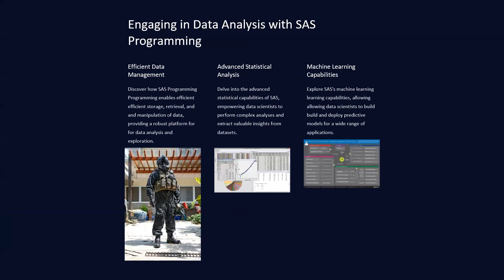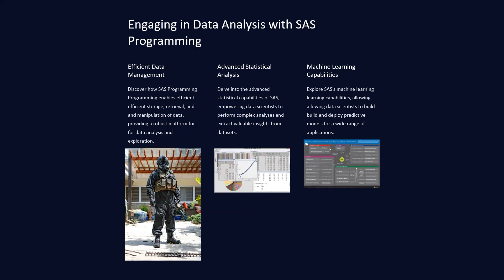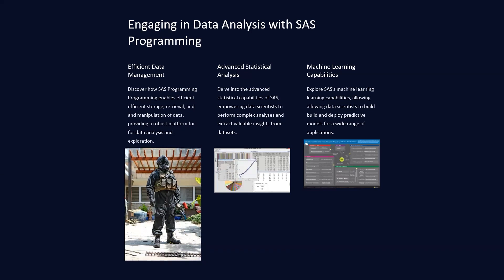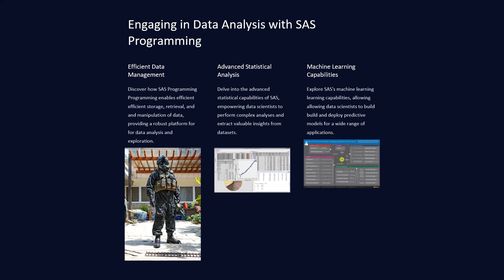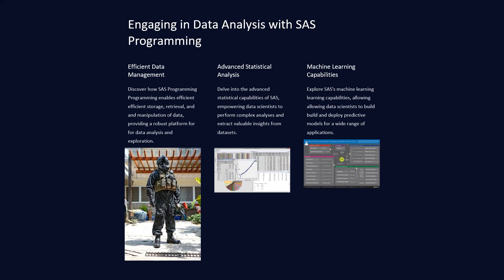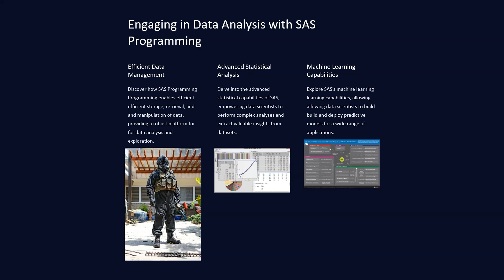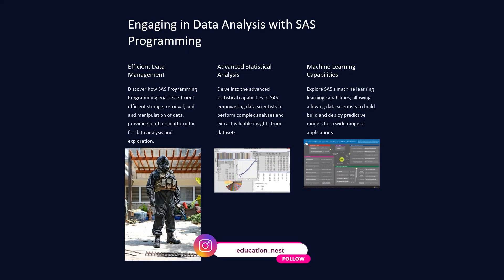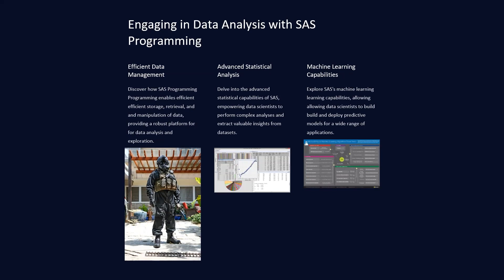Engaging with Data Analysis with SAS: The Ultimate Guide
Engaging with data analysis with SAS is a game-changer for anyone looking to enhance their analytical skills. SAS is a powerful tool that enables users to analyze vast amounts of data efficiently and accurately.

In this video, we'll guide you through the essentials of using SAS for data analysis, from basic functions to advanced techniques. You'll learn how to manipulate data, perform statistical analyses, and create meaningful reports.

Whether you're a student, a professional data analyst, or someone curious about data science, mastering SAS will open up new opportunities and help you make data-driven decisions. Join us as we explore the dynamic world of data analysis with SAS and unlock your full potential!